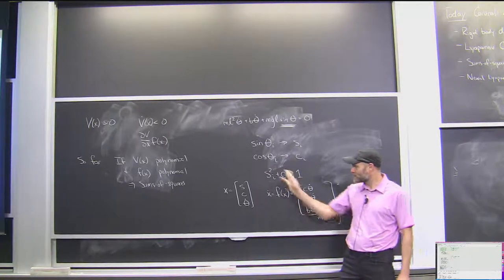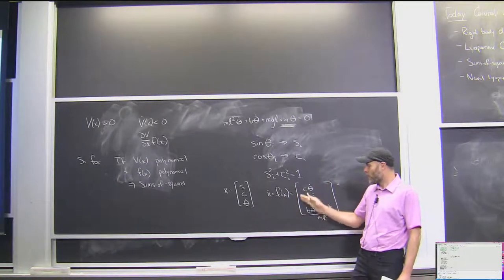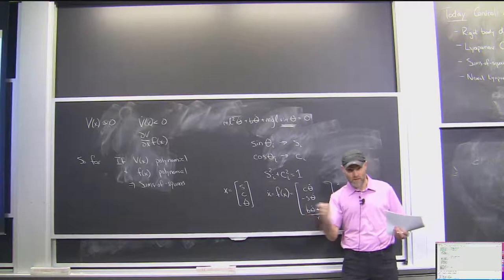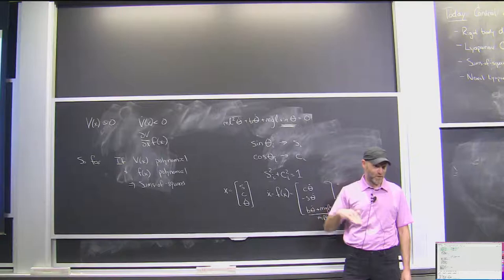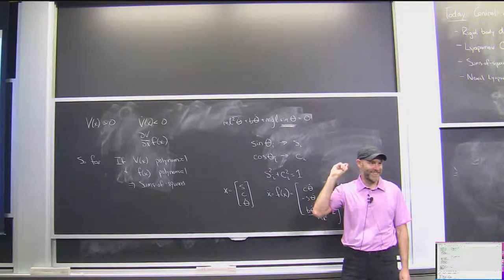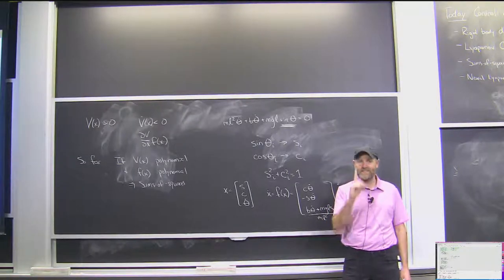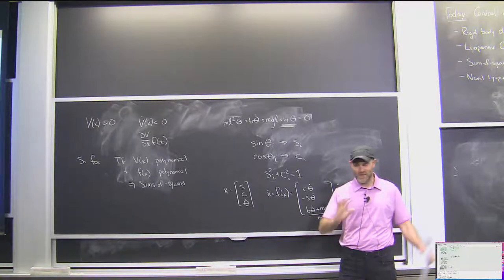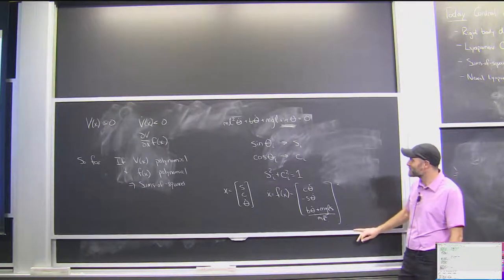Lecture 10: MIT 6.832 Underactuated Robotics (Spring 2022) | "Lyapunov/Sums-of-Squares for Control"